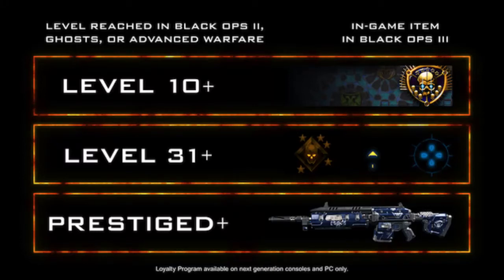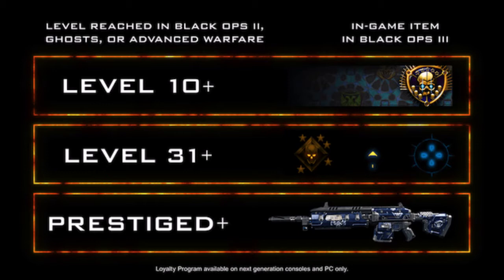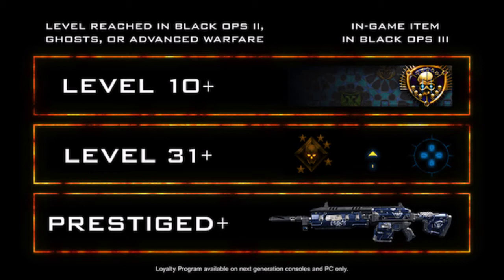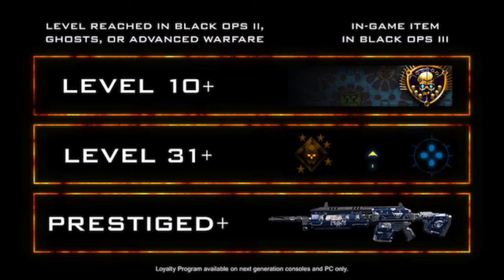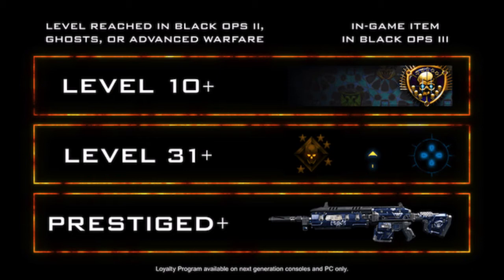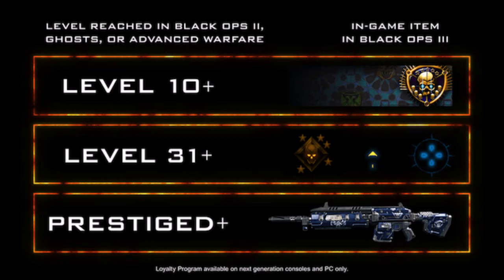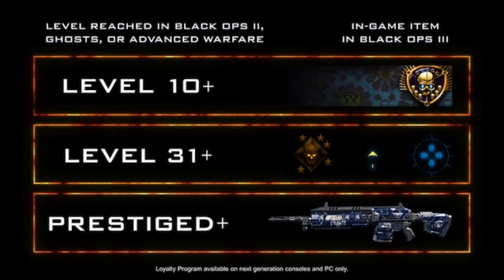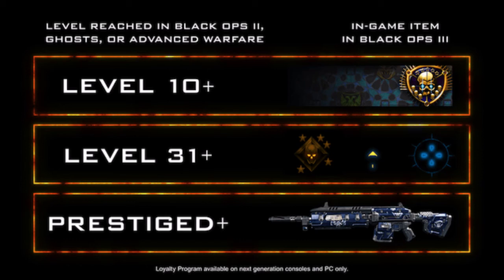HOW TO GET FREE REWARDS IN BLACK OPS 3! Free Sick Camo, Calling Card & More!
Leave a like if you enjoyed & subscribe if your new! tell me what you guys think of this below, less than 3 weeks till black ops 3 is out, tell me what your most excited to play first & as always stay tuned for future videos! remember you must have prestiged in one of the games to get the rewards.